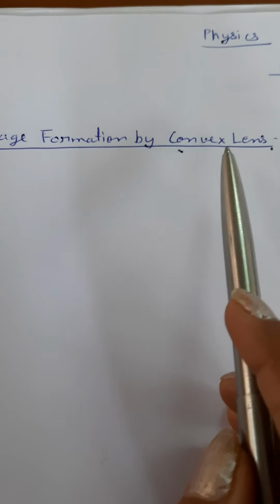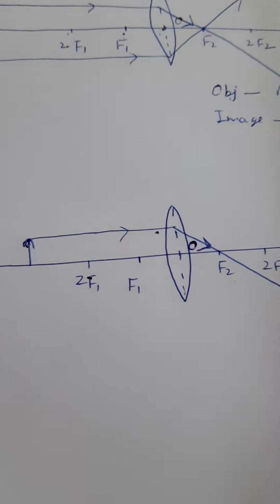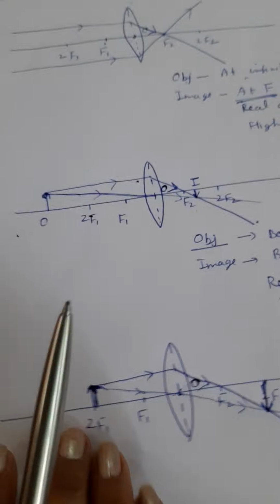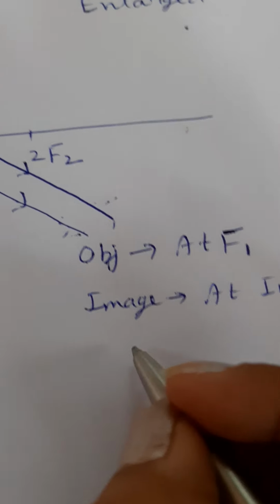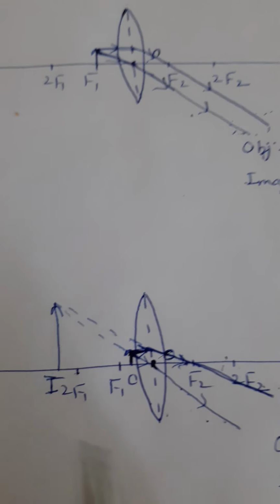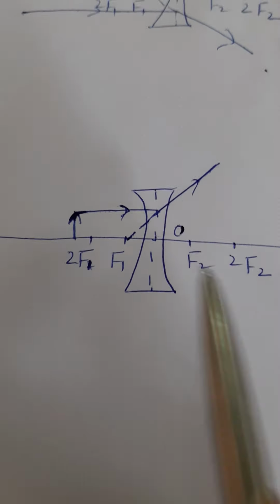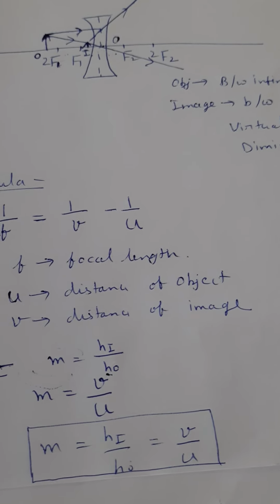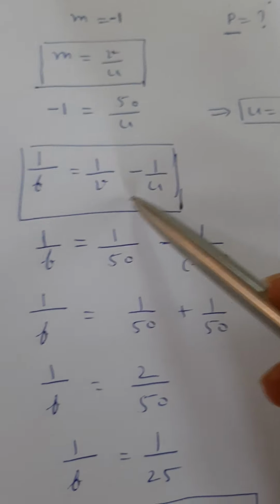Image formation by lenses and lens formula by Neha Goyal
image formation by convex and concave lens, lens formula, magnification by lens